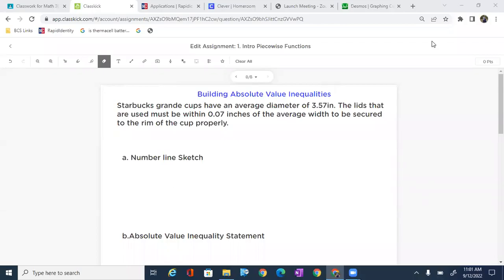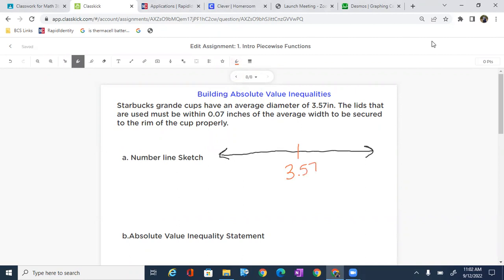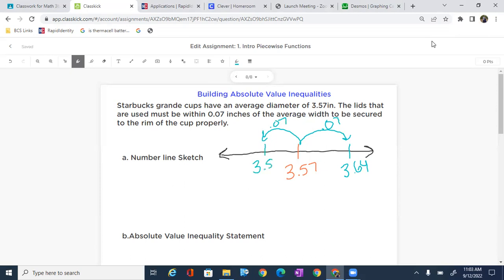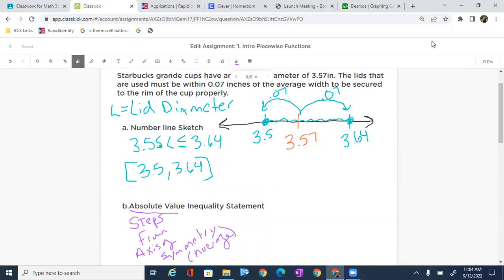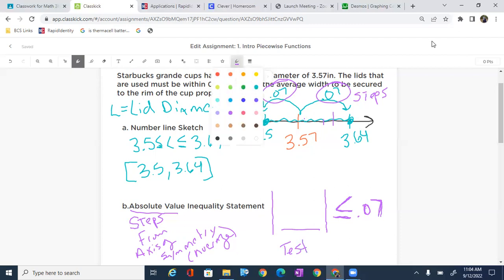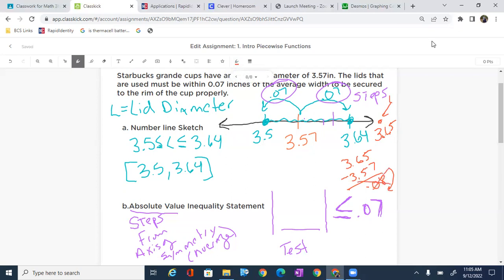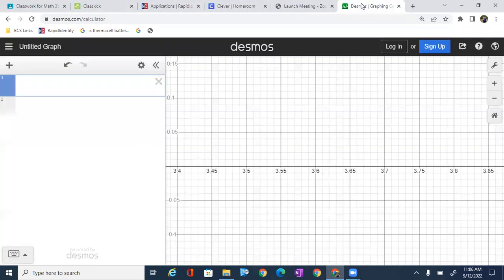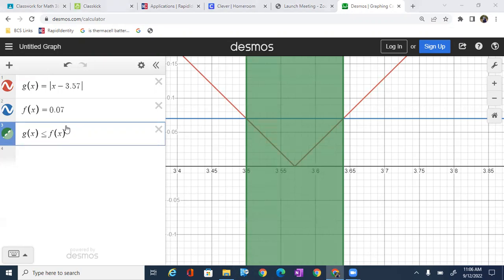Absolute Value Word Problem - Margin of Error